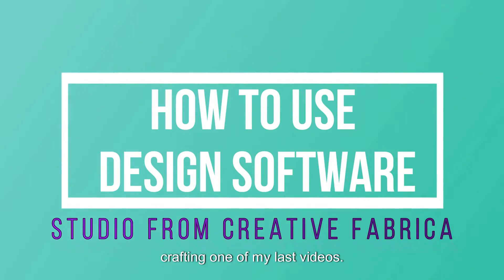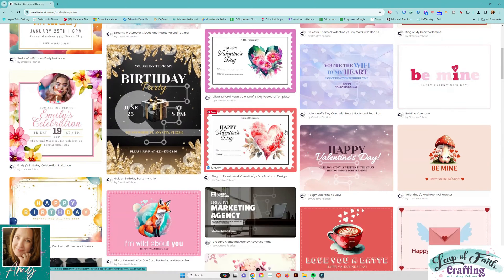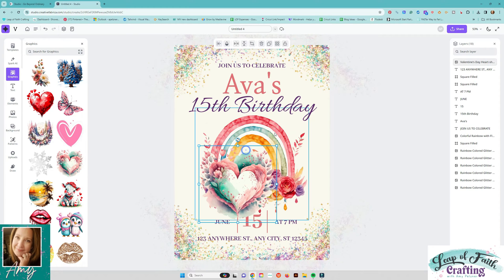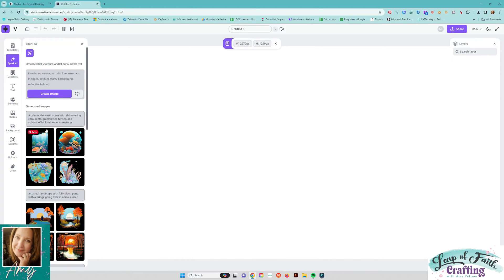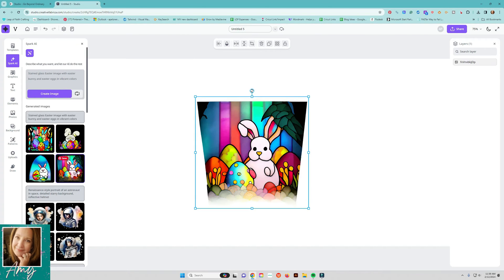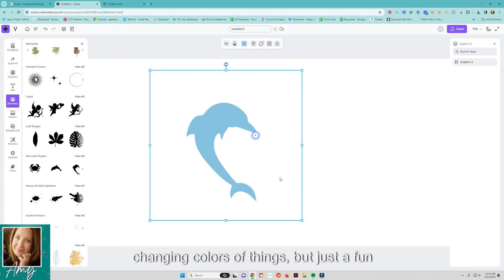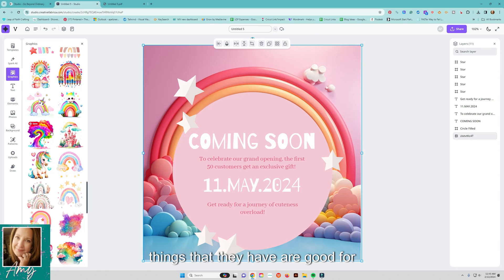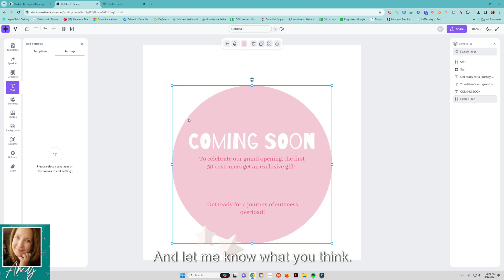Using Creative Fabrica Studio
Have you heard about the new design software from Creative Fabrica?? They've released a new part to their site that you can design all sorts of JPG, PNG, and PDF files in using the commercial use license images already available in Creative Fabrica. (affiliate link)

If you don't have a yearly subscription, now might be the time to get it! You can access some of the design studio for free, but for some parts you need to have a subscription to access.

You can also use Studio to easily convert JPG and PNG files to SVG cut files.

Get 10 Credits for Free (Once you download the 10th credit or after a month, you'll be charged the monthly subscription fee of $9. So if you don't want to pay at all only download 9, then cancel your subscription. Or pay the $9 for a month and download as much stuff as you want during that month, and then cancel before the month is over! That's what I did before I just decided to buy the full year since I use them so much!!)

// WELCOME

// REACH OUT

//  ABOUT ME